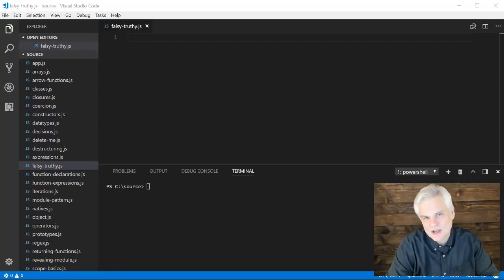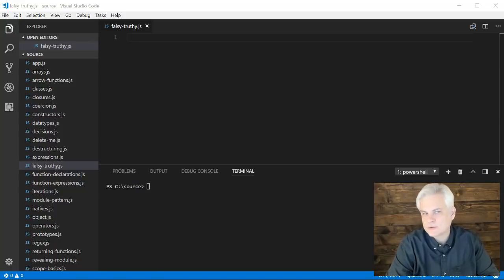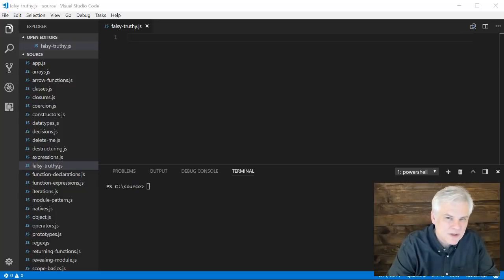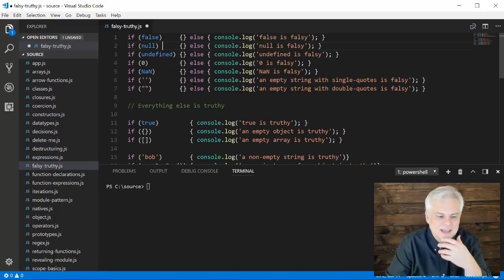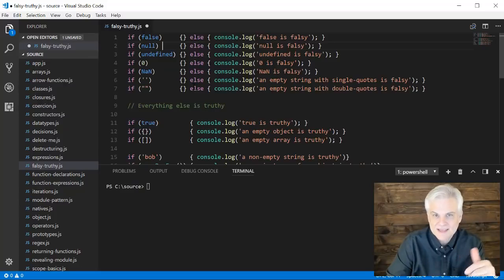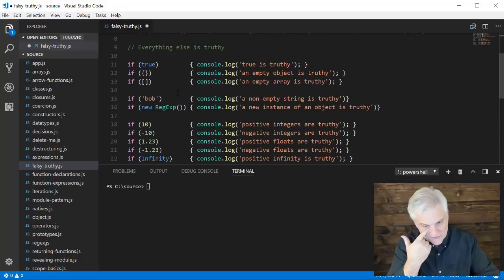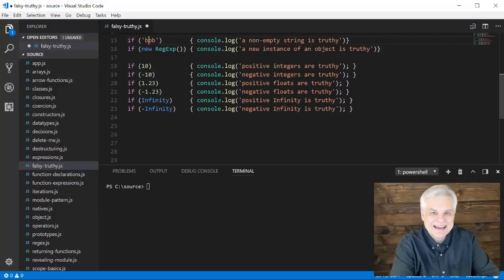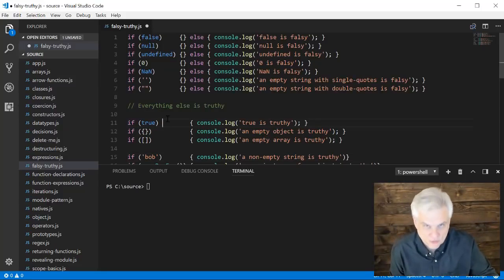27 Truthy and Falsy Values